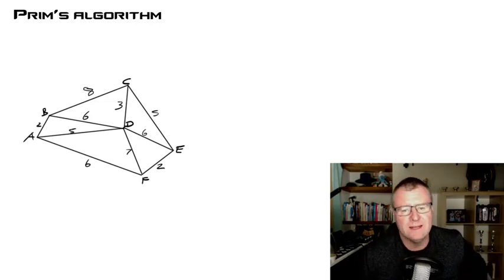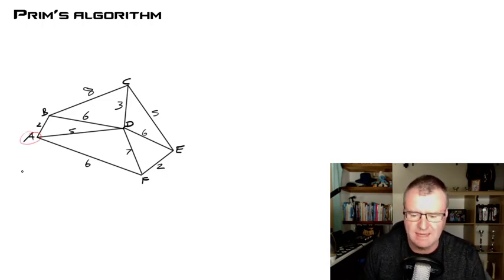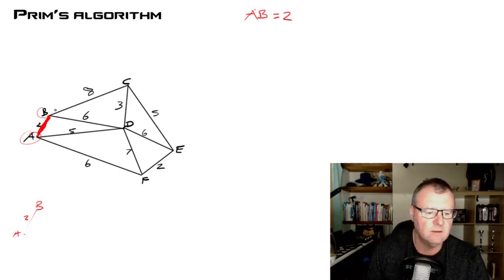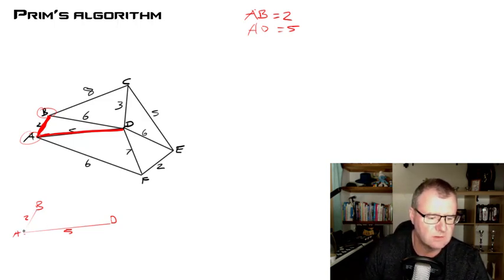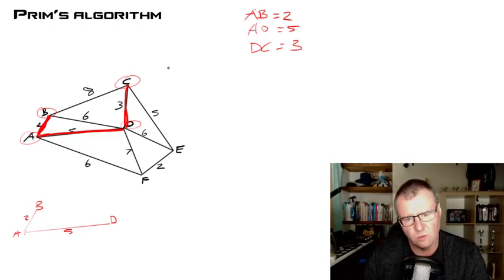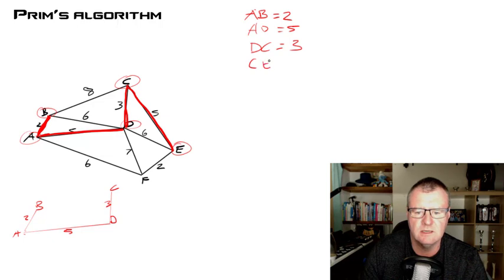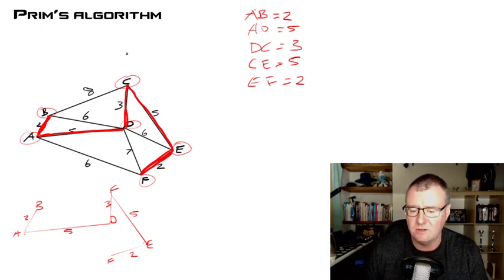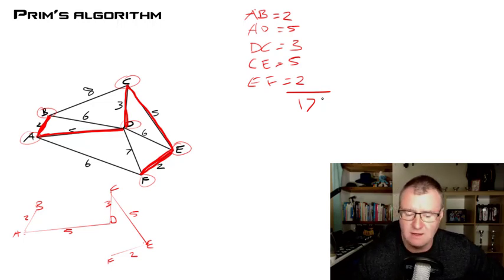Using Prim's Algorithm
How to use this algorithm to find the minimum spanning tree of a network